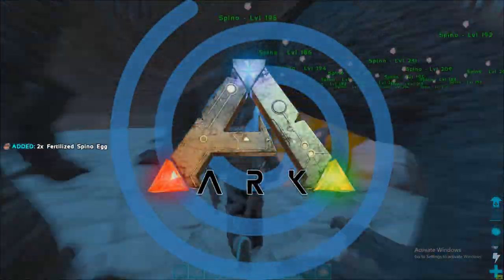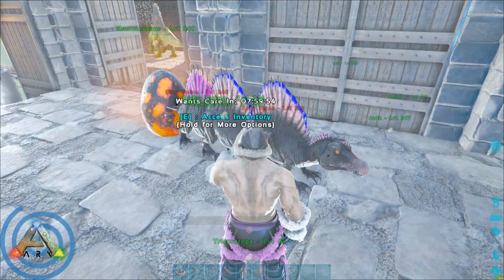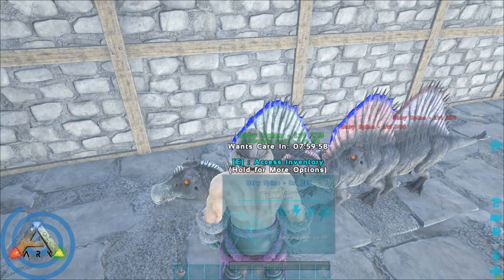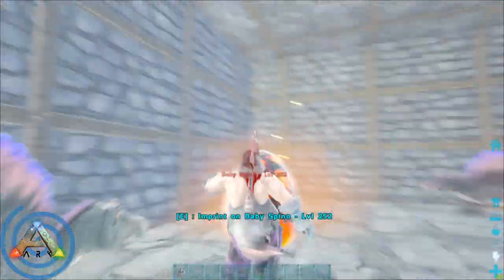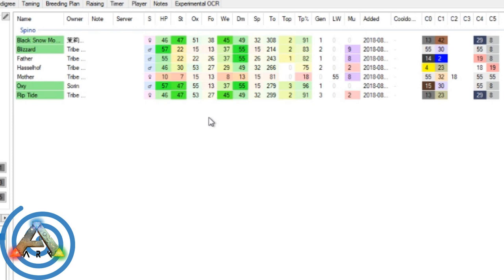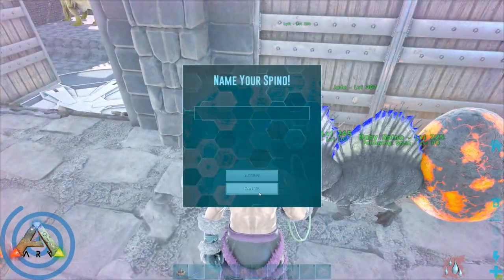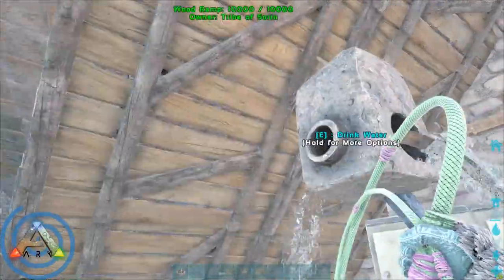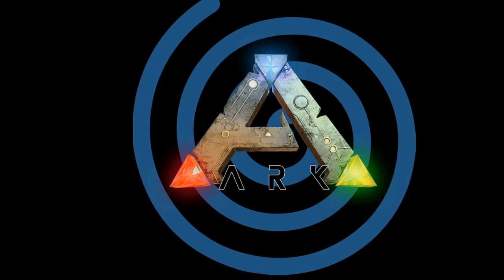Breeding for Stat Mutations: How to Guide and Tutorial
In this video, I show you how to breed your Dinos for mutations. This will allow you to get dinos with crazy high stats, that you could otherwise never find in the wild. This is how you get boss rex's or crazy powerful Ankylosaurus. These are my observerations are from my experience, and I would love to know if you guys have more that you could teach me. Thanks for checking out the Video and I hope that you enjoy.